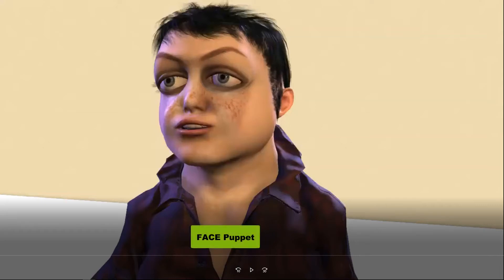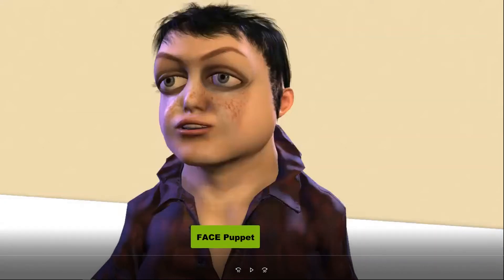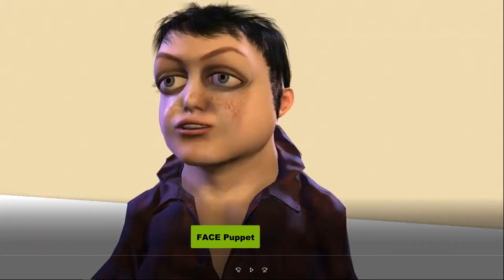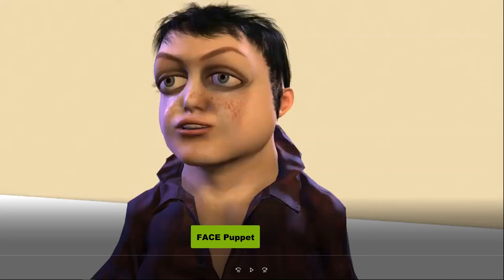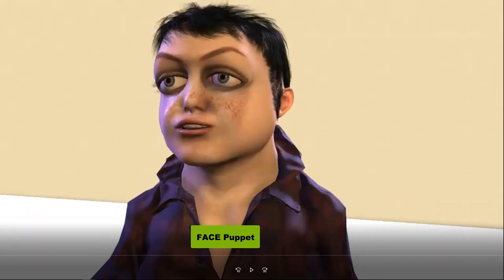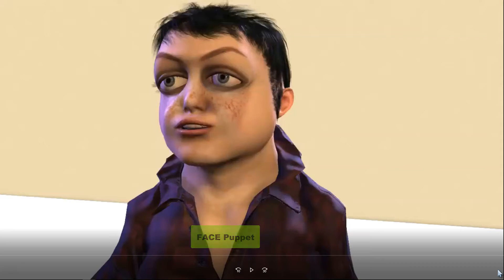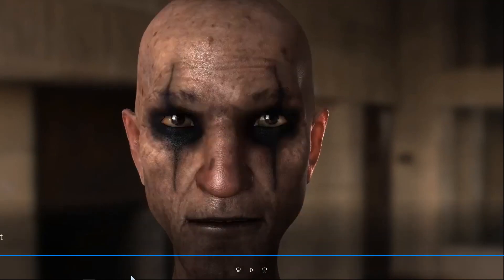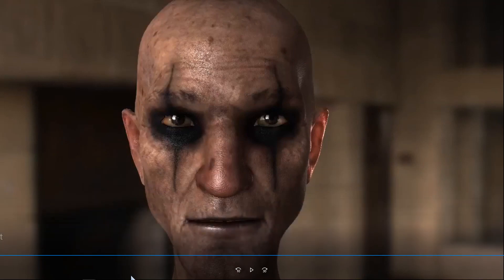Reallusion's iClone 7 "LIVE Face" App Using The iPhone 11 To Create Real-Time Facial Animation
Lip sync becomes FUN when using the right tools!  In this video I demonstrate Reallusion's iClone 7 "LIVE Face" App using my iPhone 11 Pro Max to create real-time facial animation!

If you'd like to learn more about this workflow, click on the link at the beginning of this description - I have a special course bundle price for my Unreal Engine Training Courses that will walk you through the beginning stages of animating in Unreal Engine through the advanced stages.  Over 22 hours of video instruction PLUS complete Unreal Engine Project Files, fully rigged characters, sets and more!